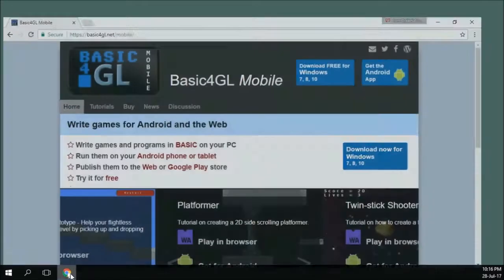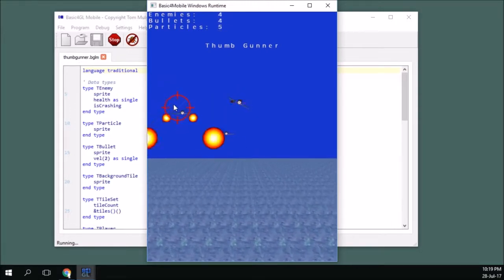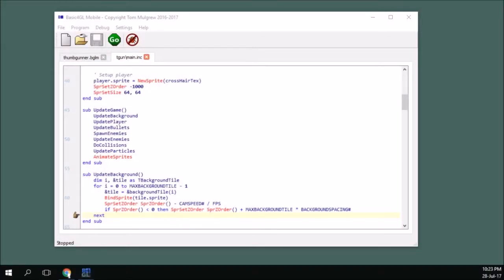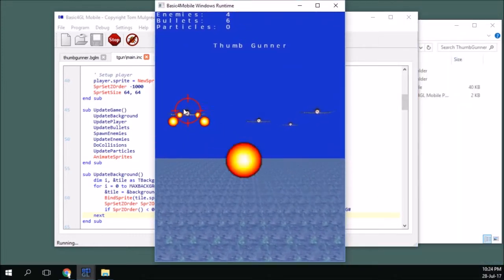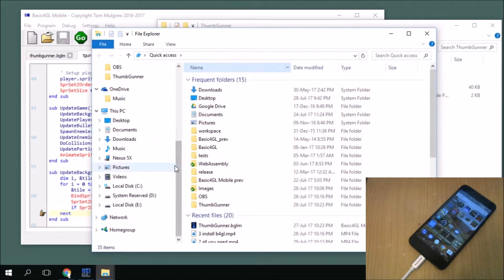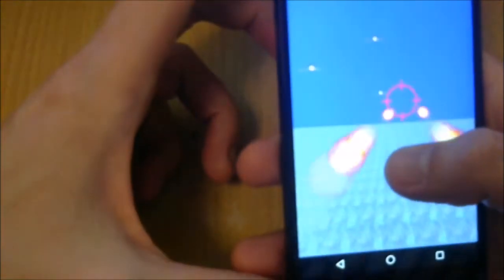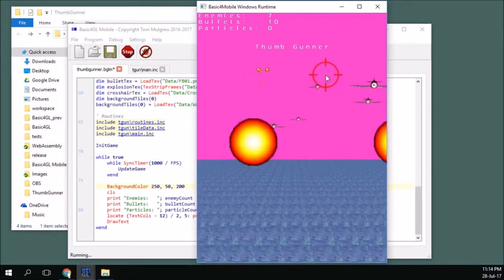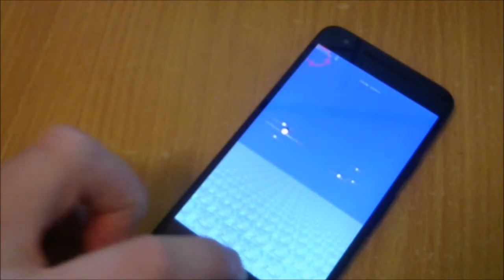How to run your BASIC program on Android phone / tablet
How to take a BASIC program running in Basic4GL Mobile and run it on your Android phone or tablet.
Great for prototyping mobile game concepts. Works with the free version. USB cable required.